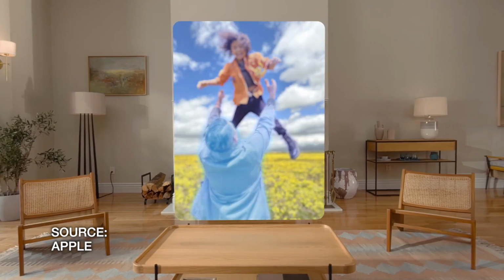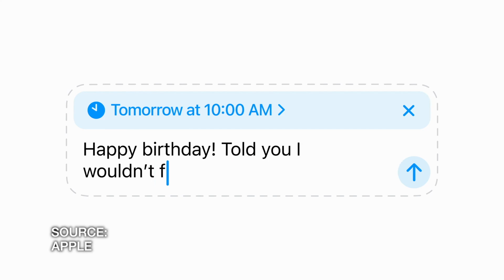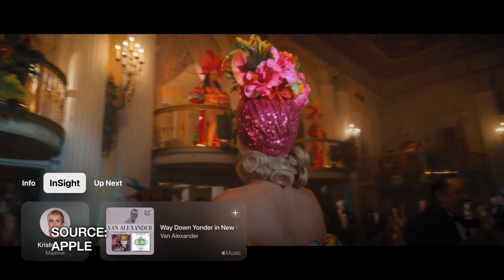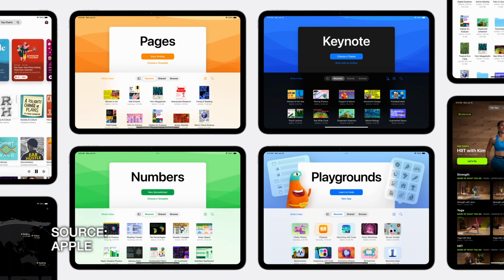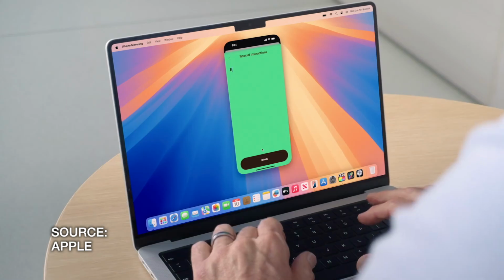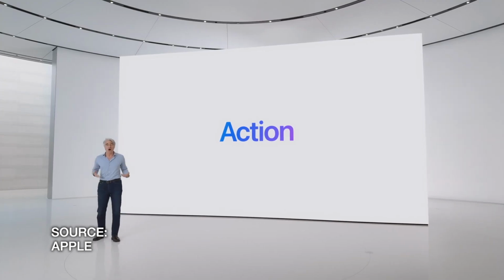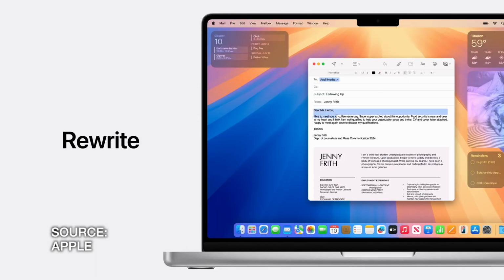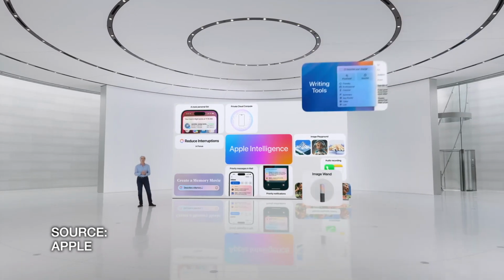WWDC 24 Recap!